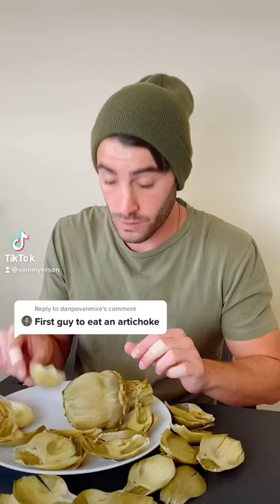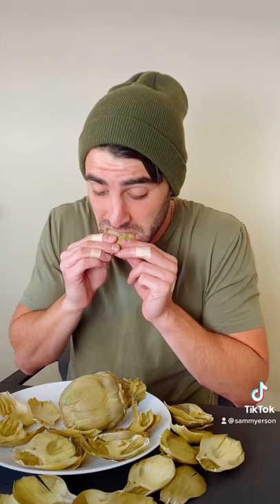First Guy To Eat An Artichoke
I really don’t know how artichokes became popular, but I do know the first guy to eat one must have been a total weirdo… 😂🌿🍃